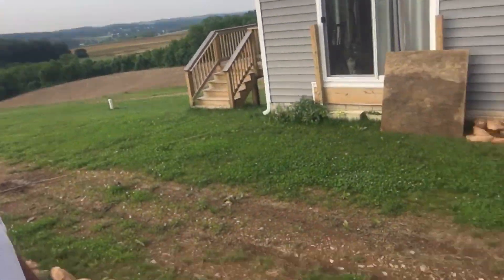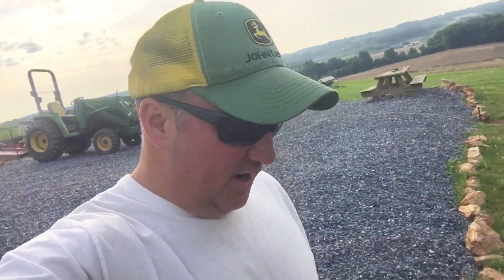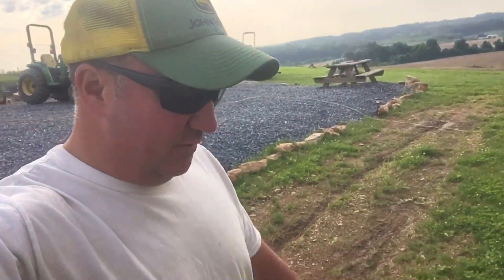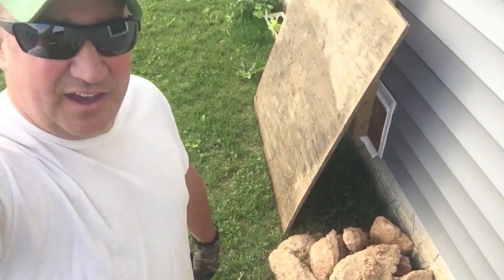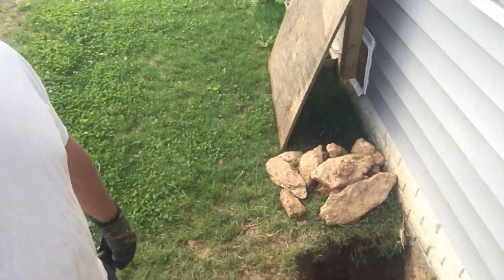Installing Utilities To Pole Barn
Rented an excavator and ran conduit for water and electric. While we had the equipment we decided to run the septic line for the future bathroom. We still need to push the lines.